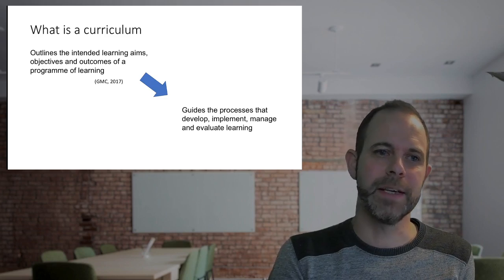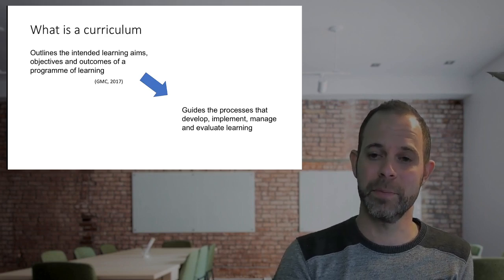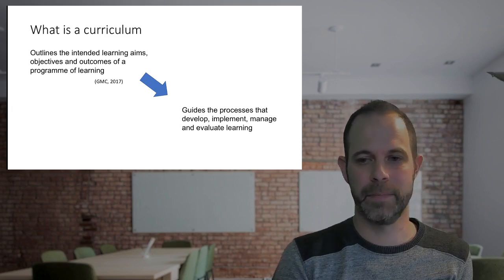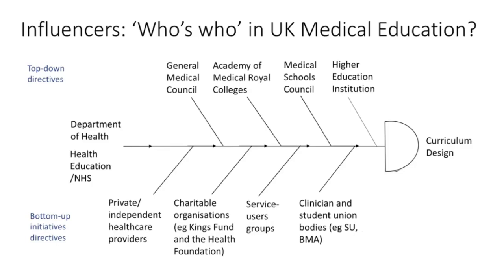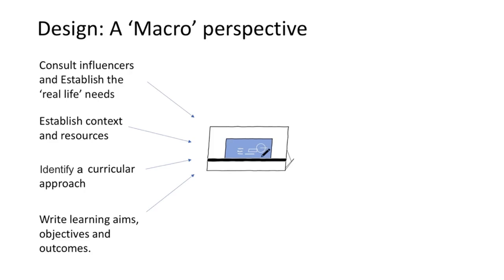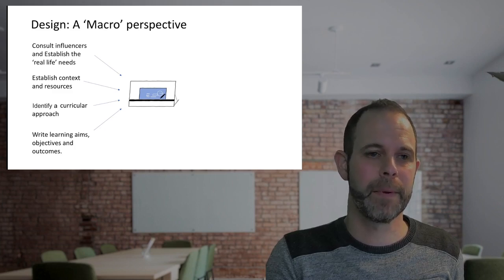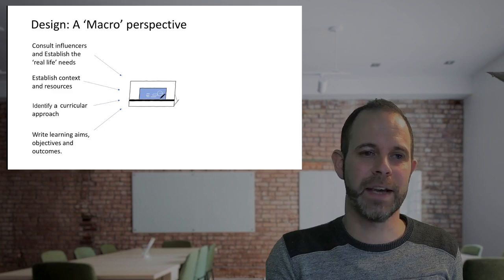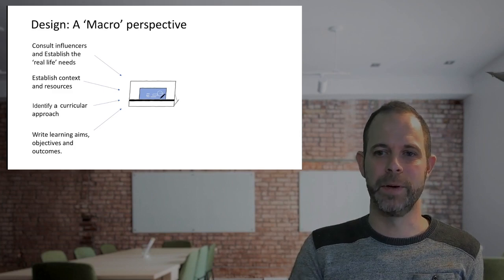Curriculum cycle definition